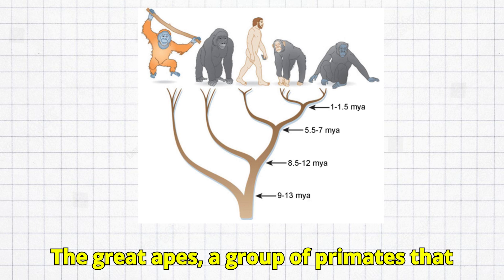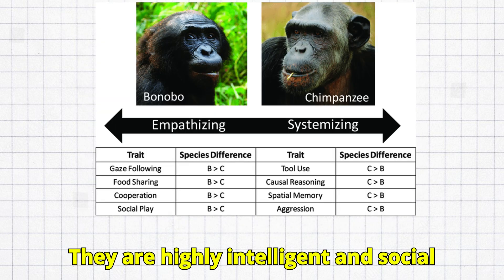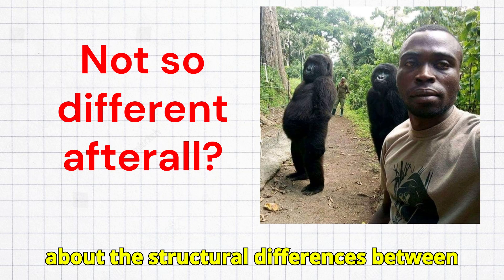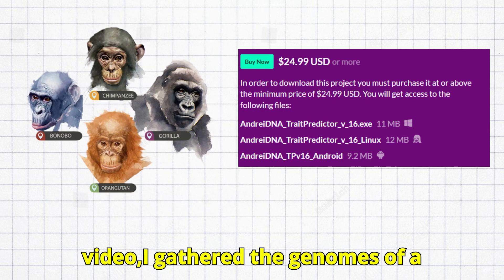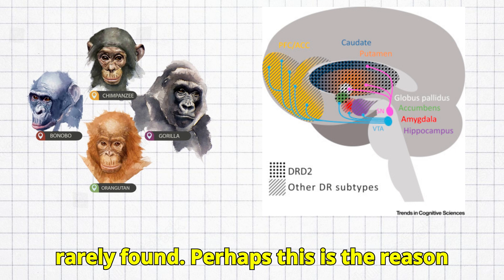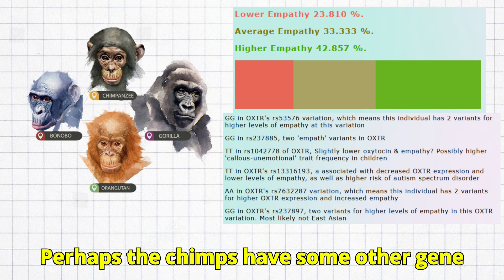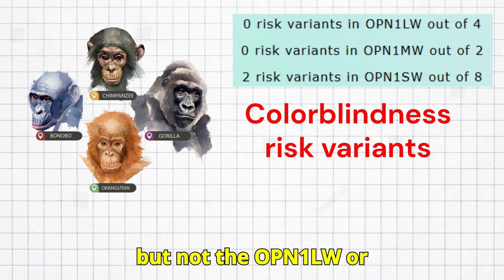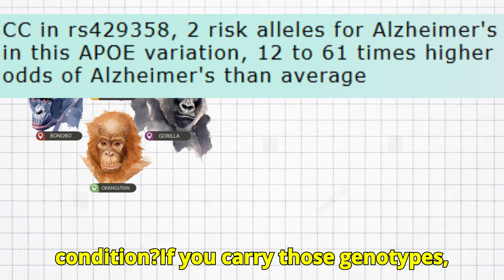Genetic Adaptations of Great Apes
The great apes, a group of primates that includes gorillas, chimpanzees, and orangutans, are known for their intelligence, social complexity, and close genetic relationship to humans.
Gorillas inhabit the tropical forests of equatorial Africa.
Gorillas are primarily herbivores.
Their diet consists mainly of leaves, stems, bamboo shoots, and fruits.
They are the largest of the great apes, with males reaching impressive sizes and weighing up to 500lbs.
They live in social groups led by a dominant silverback male.
Chimpanzees are found in the tropical forests and savannahs of equatorial Africa.
Chimpanzees are omnivores.
Their diet is diverse, including fruits, leaves, insects, and even small mammals. They are also known for their tool use, such as using sticks to extract termites.
They are highly intelligent and social animals, living in complex communities.
They share a very close genetic relationship with humans.
Orangutans are found exclusively in the rainforests of the islands of Borneo and Sumatra in Southeast Asia.
Orangutans are primarily frugivores, meaning their diet mainly consists of fruits.
They also eat leaves, bark, insects, and occasionally eggs.
They are known for their reddish-orange fur and their semi-solitary nature.
They are arboreal, spending most of their time in the trees.
 Structural analysis of Ape and human DNA reveals that Chimps are out closest relatives, followed by Gorillas, and lastly followed by Orangutans, who are most structurally different from us. These structural differences in DNA are the reason humans and great apes can not interbreed.
  However, this video is not about the structural differences between humans and apes, but rather our similarities, and traits the Apes have that some humans also possess. I have already made videos in the past featuring fst statistics generated by admixtools which demonstrate the closest human ethnicities to Apes by genotype similarity. In this video, I decided to show f2 statistics instead, which in some ways contradict the fst statistics shown prior. One major positive of f2 statistics relative to fst is that the values never max out at 1, which allows for greater nuance in distinguishing distantly related populations. Anyway, here is the f2 table I generated with AT1, here we see the closest human ethnicities to all 3 great apes are various African groups, such as the Khomani and Mbuti pygmies, and the furthest are East Asians, Native Americans, and Australians.
  For this video, I gathered the genomes of a Gorilla, an Orangutan, and a Chimpanzee, and analyzed them with my trait predictor tool to find common genotypes and traits.
  Gorillas, Orangutans, and Chimpanzees have certain traits in common. Let’s discuss them.